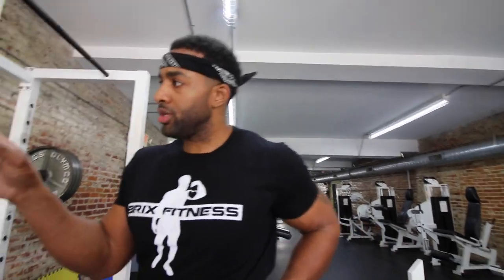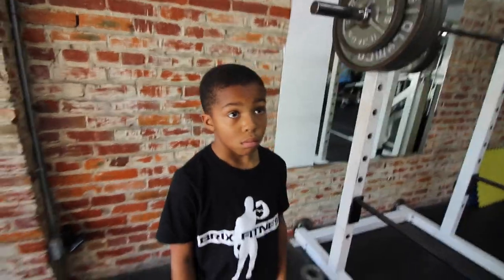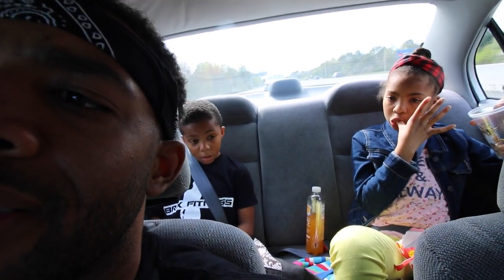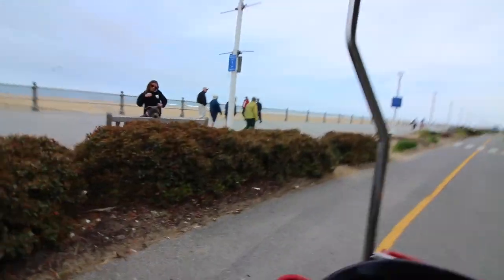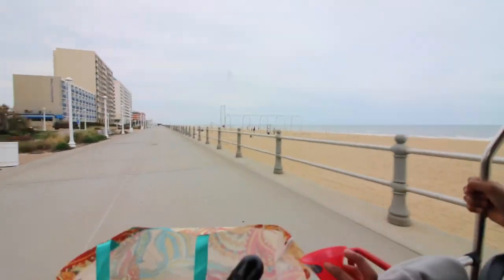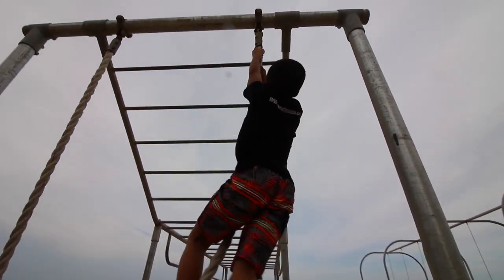Strength test - Fitness Park On The Beach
GET YOUR FREE FAT LOSS GUIDE (CLICK LINK BELOW)

The protein powder I use
The Black Seed oil I use
My air fryer
My crock pot
My favorite seasoning
My Glasses
My wedding ring

My main camera (Panasonic GH5)
The lens for my main camera (PANASONIC LUMIX Professional 12-35mm Camera Lens )
My B Camera (Canon 70d)
My Canon wide angle vlogging lens
My point and shoot Vlogging camera (Canon g7x Mark II)
My Rode shotgun microphone
My Condenser microphone
My vlogging tripod
My watch
All information shared in this video is merely the opinion of Robert Glover. Use this information at your own risk